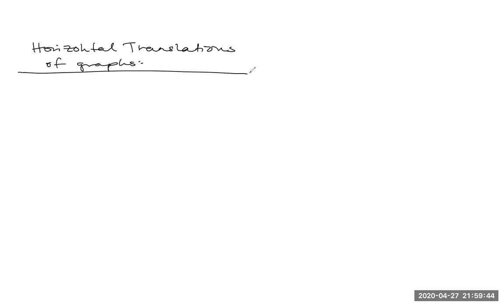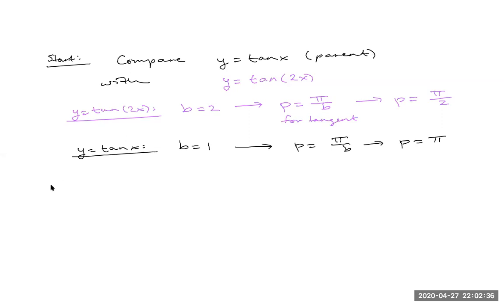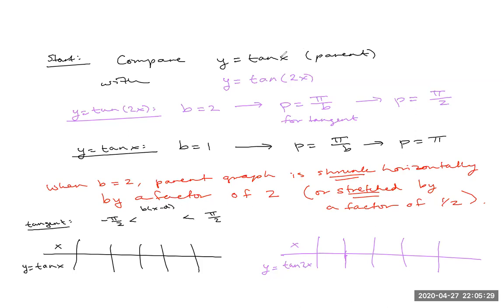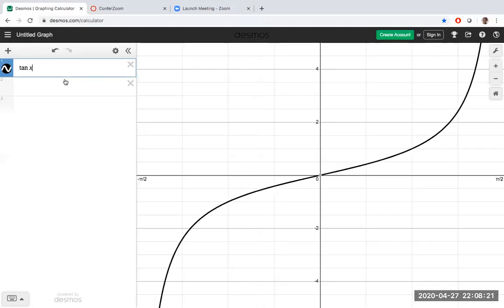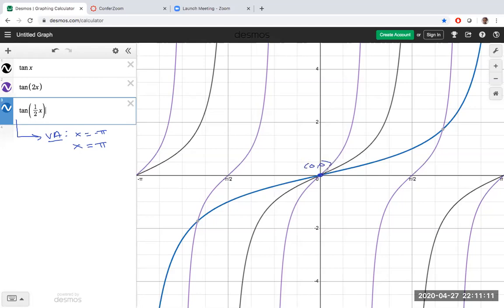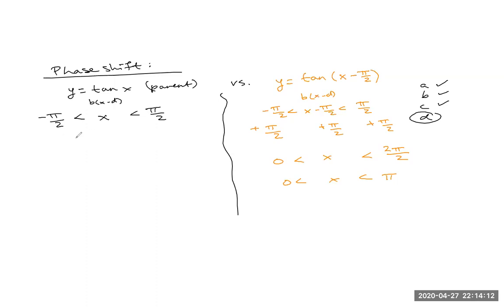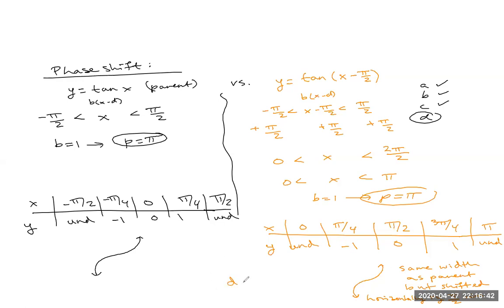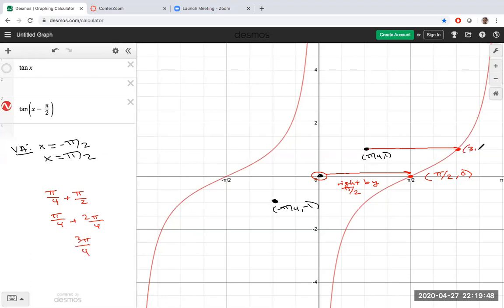Math 40 840X: Parent Graphs and Horizontal Translations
In this video, I explain the affects of b and d from the form:
y = c + a * tan [b(x-d)]

b and d influence the domain values (x-values) of your parent trig function.

These translations can be used with all functions, not just tangent.

I use Desmos.com for graphing.